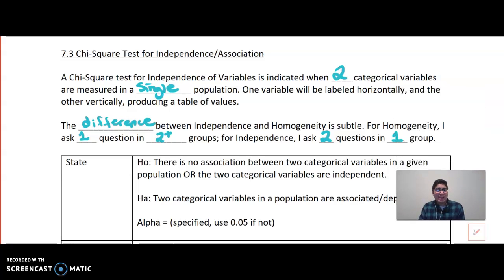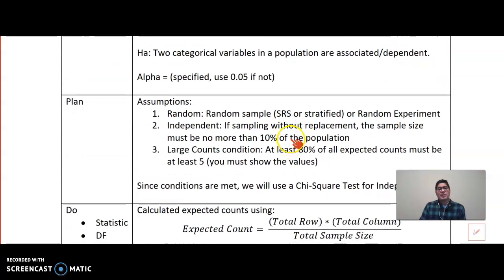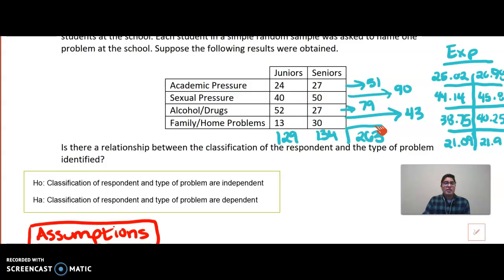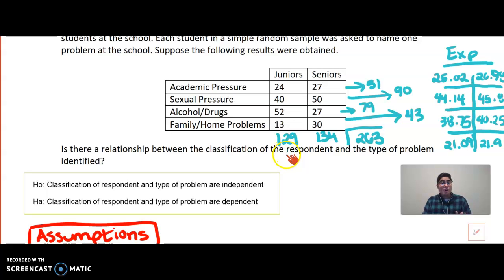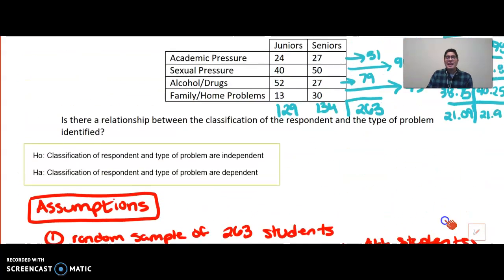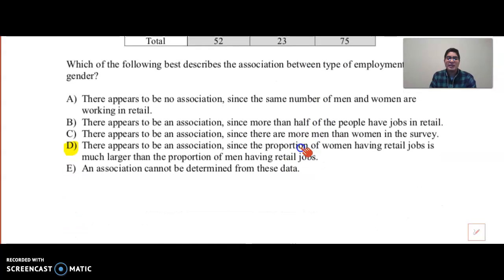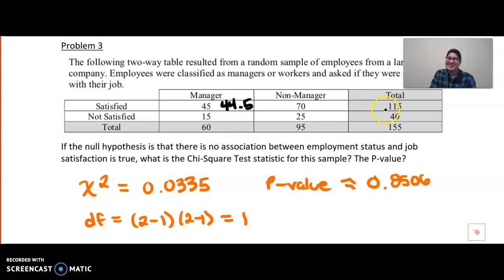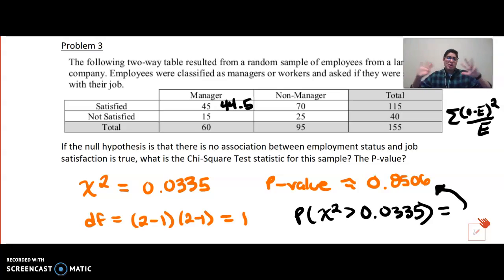7.3 Chi-Square Test for Independence